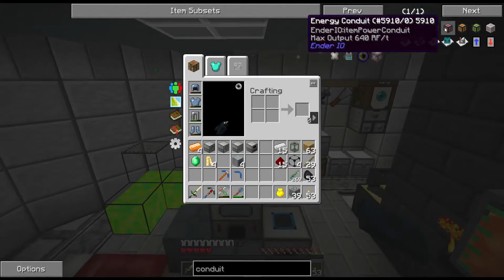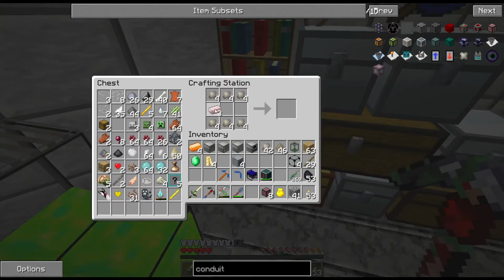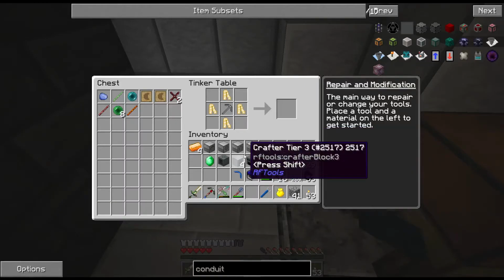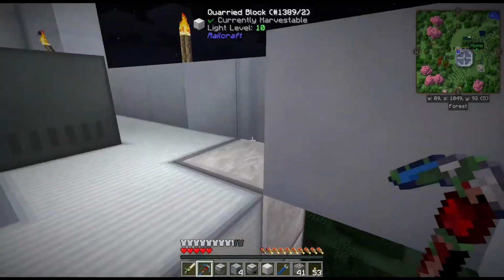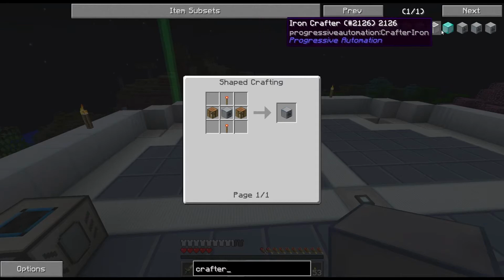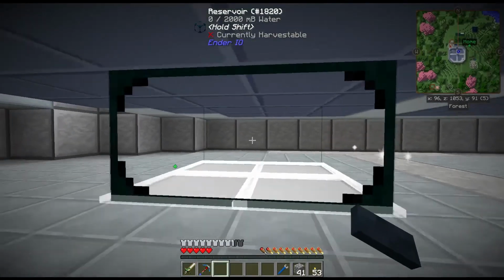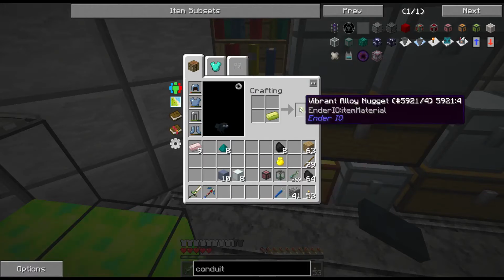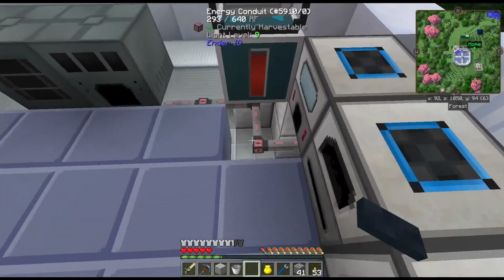Crackpack on the Mindcrack Server - E09 - Machine Age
FTB Presents Crackpack is the official Minecraft 1.7.10 modpack from Mindcrack. I was fortunate to be invited to play on the official server with Pakratt0013, the rest of the Mindcrack team and a few other friends of the group. I'll be streaming much of the time I play on the server and will port it here to my Youtube channel as well.

This is a big change from my normal hardcore survival games, so let's go have some fun in a pack where we can have everything we want and become super rich and powerful!

Get the pack from the Curse launcher and play along!